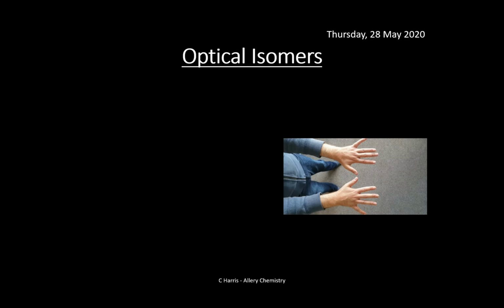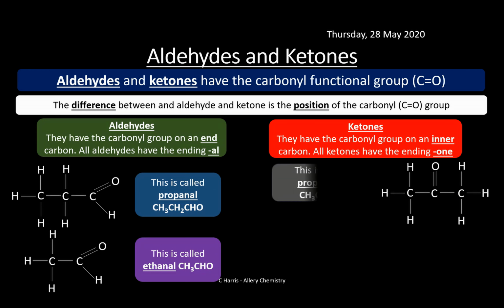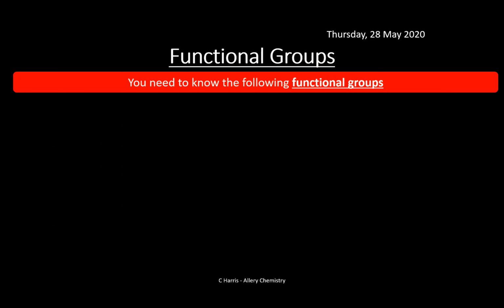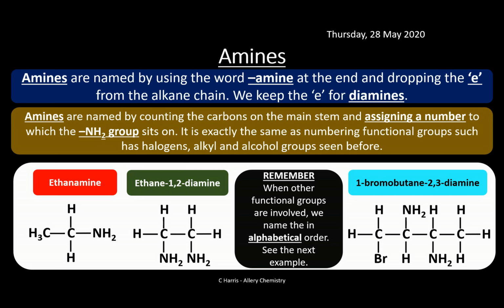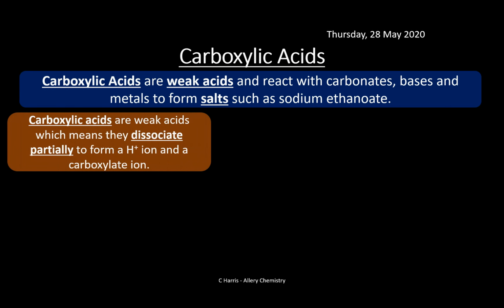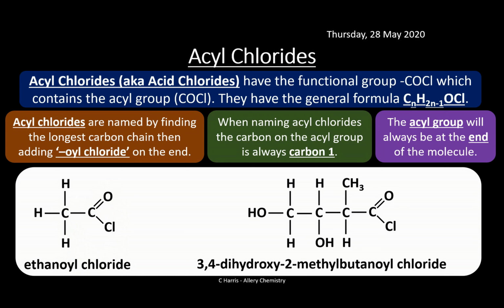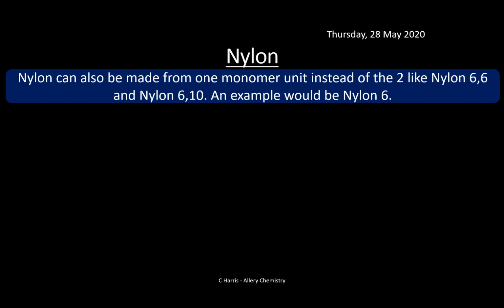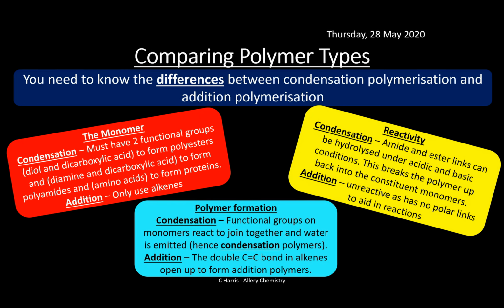OCR B (Salters) (PL) Organic Reactions, Functional Groups, Polymers and Isomerism REVISION